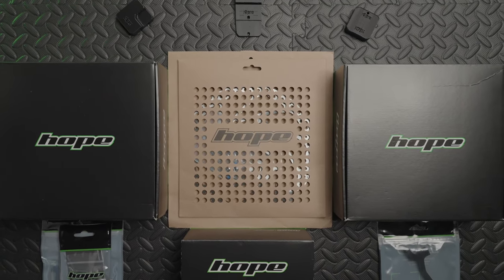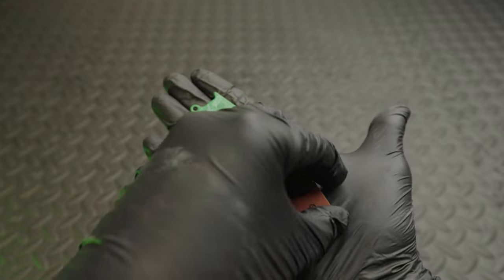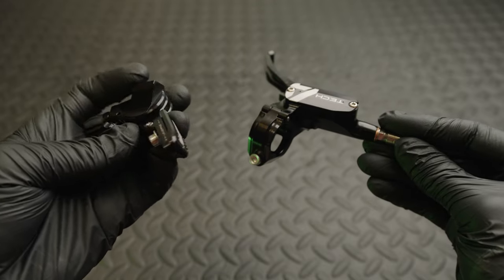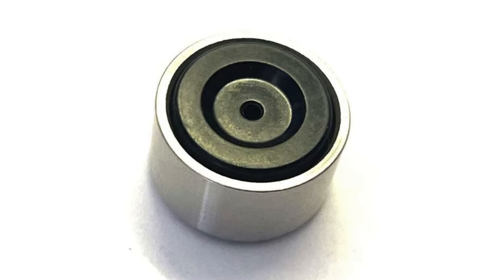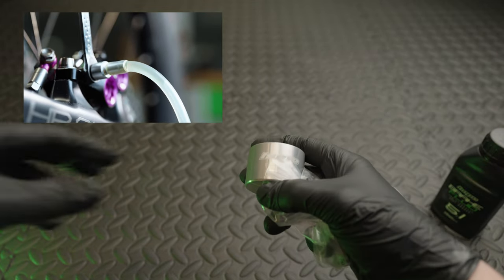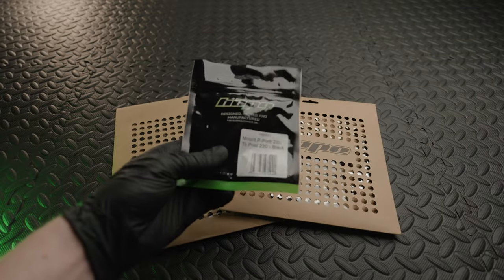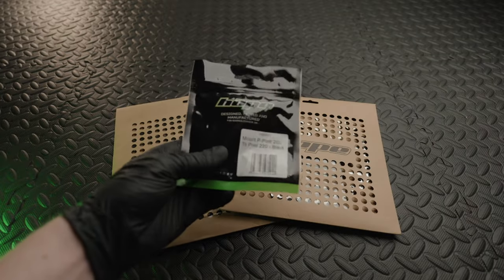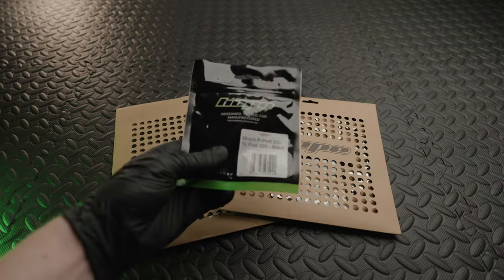Hope Tech 4 V4 Brakes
A look at some Hope Tech 4 V4 Brakes and accessories.

Credits -
Songs: Gentle, Lullaby
Videos - Hopetech

0:00 Intro
0:27 Unboxing
1:29 Brake Pads
2:07 Brakes
2:27 Tech 4 Lever
3:33 Shifter and dropper lever adaptors
4:16 Hose
4:34 V4 Caliper
5:00 Pistons
5:33 Right and Left
6:00 Bleed kit
8:13 Rotors
9:51 3D Printed Tools
12:12 Weights
12:38 Summary
13:02 Outro